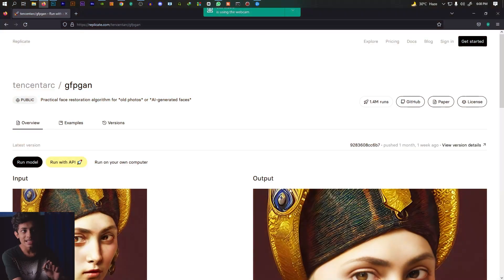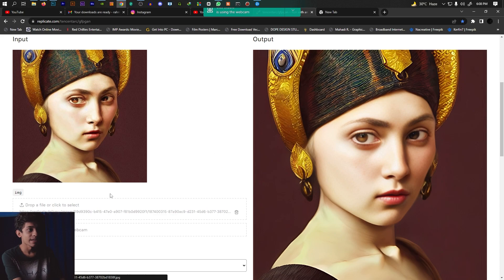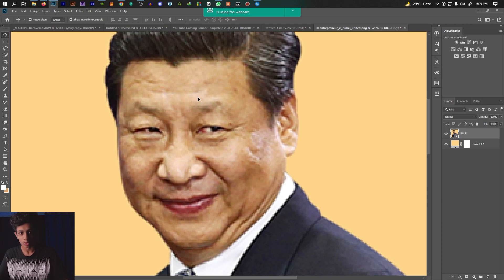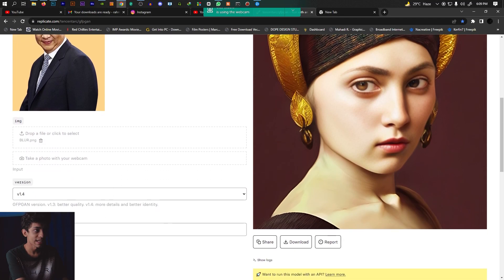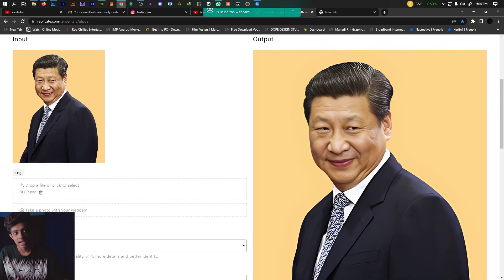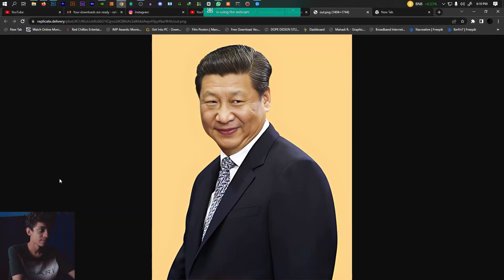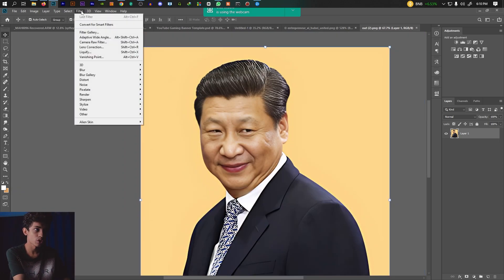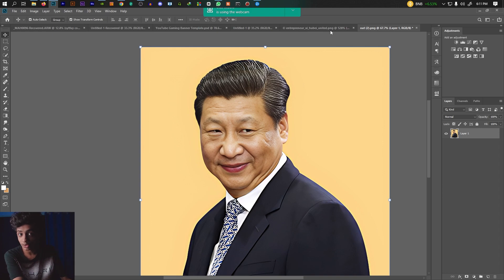Enhance your picture in one click!